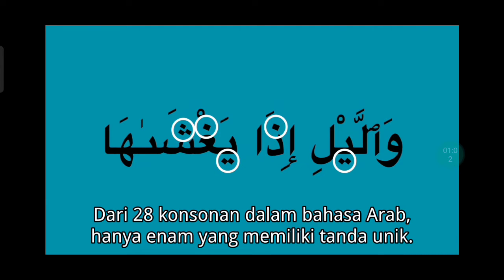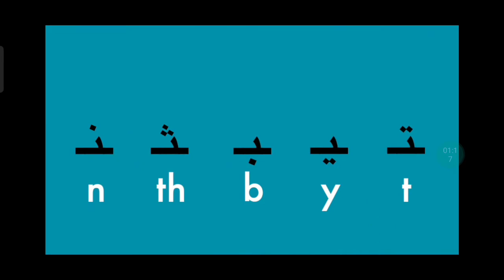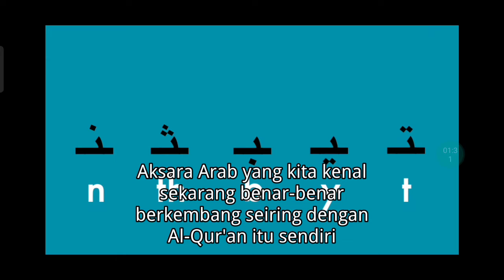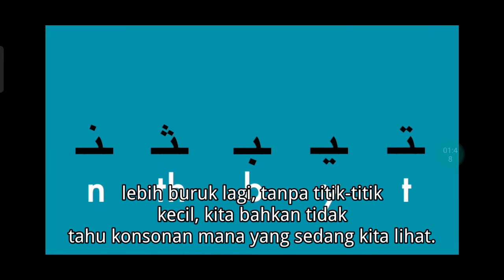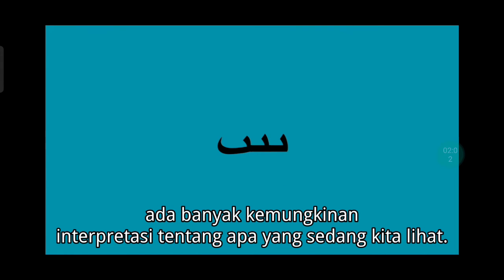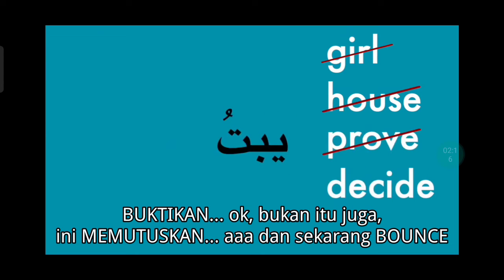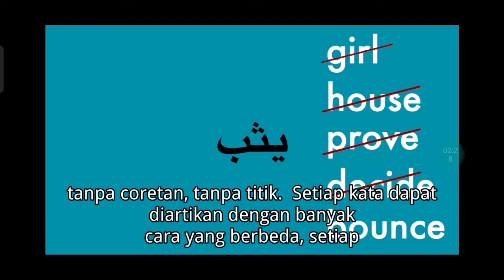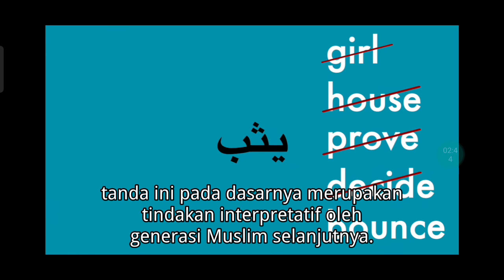01. NASKAH ARAB KUNO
ayuuuk belajar